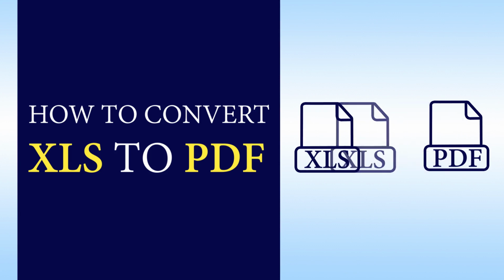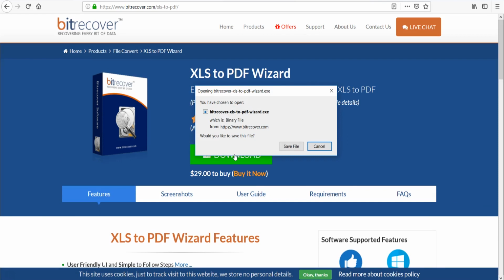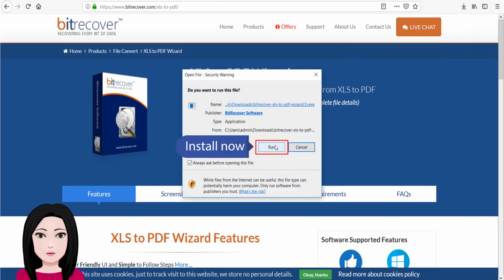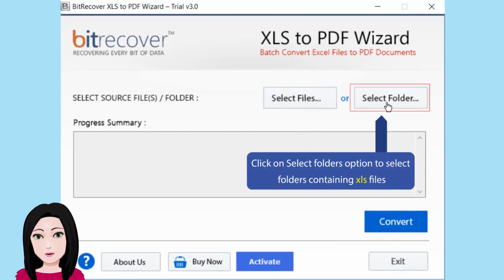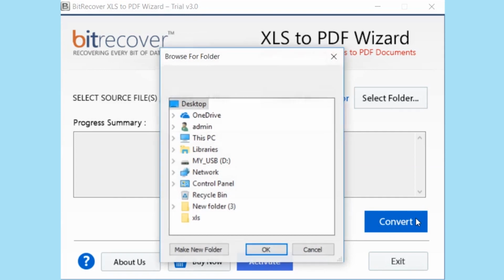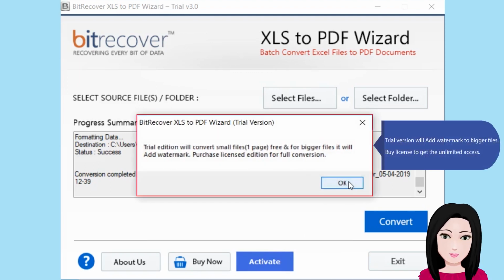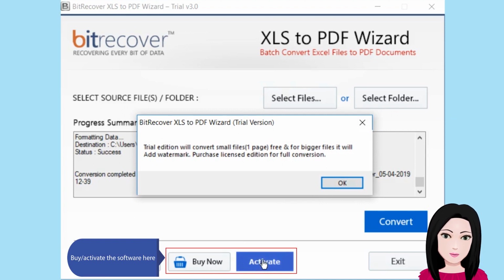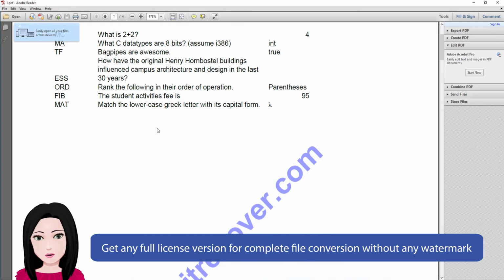How to Convert Multiple XLS to PDF from MS Excel 2019, 2016, 2013, 2010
In today’s digital world technology is growing day by day, some users want to know the actual solution for resolving “how to convert multiple XLS to PDF” related questions. Microsoft Excel Sheet creates XLS / XLSX file extension for storing the Spreadsheets information. Now anyone can grab a professional software for solving these types of cases.
• How to convert multiple XLS to PDF (XLSX to PDF) ?
• How to convert multiple Spreadsheet to PDF Adobe ?
• How to save XLS to PDF documents quickly ?

Convert Multiple XLS Files to PDF – Steps
1. Download BitRecover XLS to PDF Wizard from its product and install it on your Windows Computer (Laptop & Desktop).
2. Run Microsoft XLS to PDF Converter software, click on the Select files button for loading XLS / XLSX files from a folder and users can also choose Select Folder option to choose a folder containing multiple Microsoft Excel files.
3. The tool will count the selected XLS files and shows the information in software UI. Click on the Convert button.
4. Now browse a desired destination path from your pc for storing the converted PDF documents.
5. The process to convert Excel Sheet to PDF is running, please wait.
6. After the ending of the task, it will show a message of completion, press Ok button and now users can get exported PDF documents from the destination path.

Microsoft XLS to PDF Converter Features
It is authorized to convert multiple XLS to PDF at one time so that users can save their valuable time and efforts.
Excel XLSX to PDF Converter supports *.xls, *.xlsx spreadsheet files of Microsoft Excel 2019, 2016, 2013, 2010, 2007, 2003, etc.
There is no file size limitation to convert Excel Spreadsheet to PDF documents, it is fully compatible software to migrate large size XLS files.
Excel to PDF Converter preserves data integrity during convert multiple spreadsheets to PDF.
This application creates separate resultant PDF files for each XLS Microsoft Excel file without reducing the quality of data.
The tool comes with simple Graphical User Interface to all technical or non-technical users can easily convert Excel Sheet to PDF in easiest way.